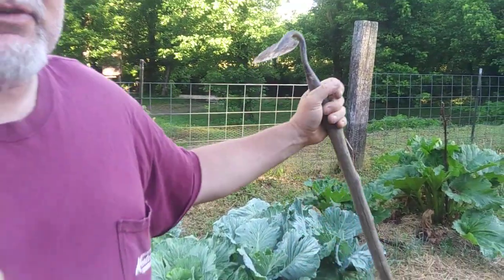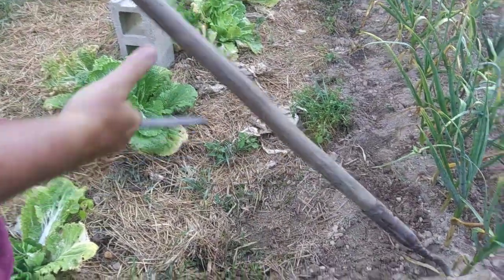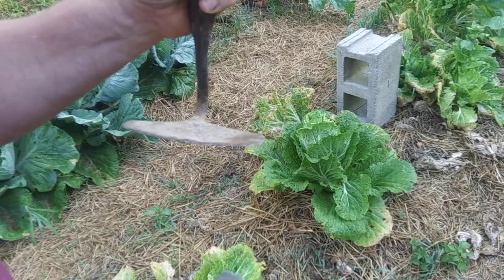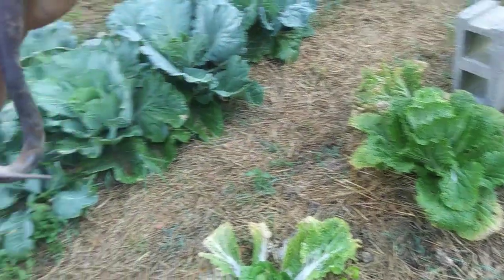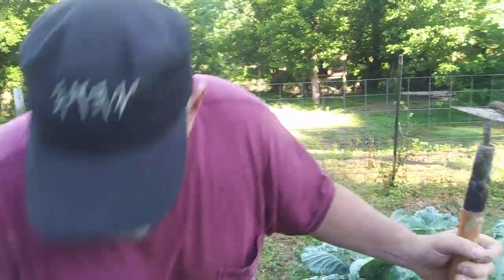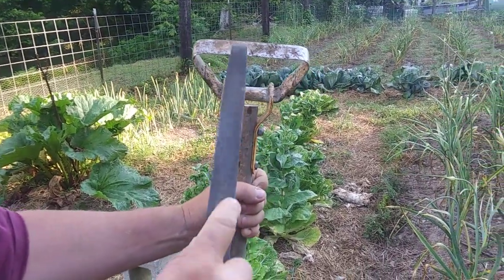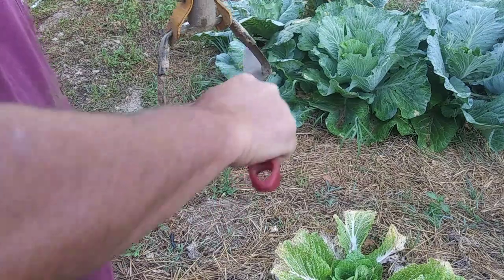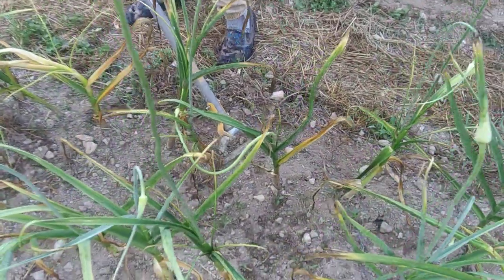Sharpening a hoe for happy weeding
A sharp edge makes all the difference. A sharp hoe is a 😊 hoe!